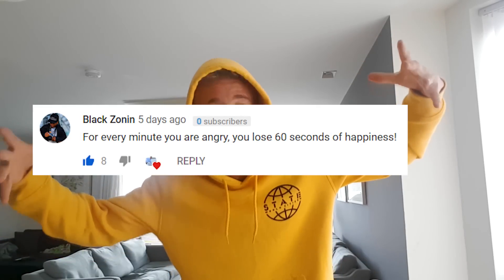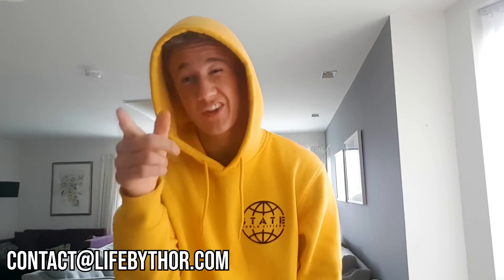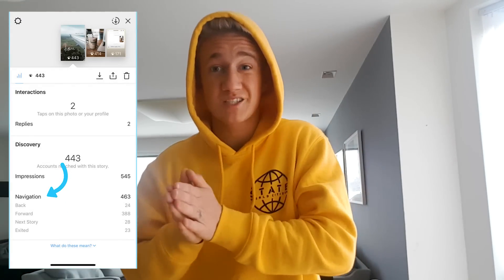😁 HOW TO RANK IG STORIES - GROW 100 FOLLOWERS A DAY WITH INSTAGRAM STORIES IN 2019 😁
How to rank Instagram stories - grow 100 followers a day with Instagram stories in 2019. Watch this video to learn how to grow 100 followers a day with Instagram stories.

How to grow followers with Instagram stories - how to rank your instagram stories and get more views on the stories. Learn how to grow more followers with stories on IG by watching the video.

Enjoy fam!